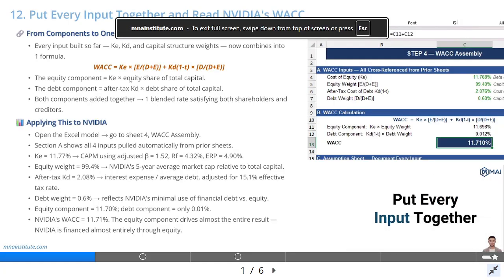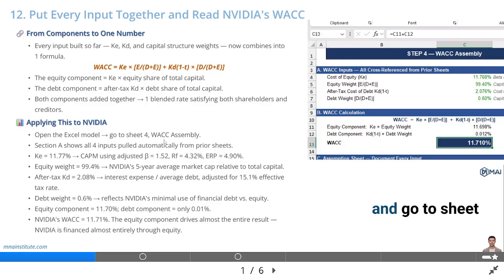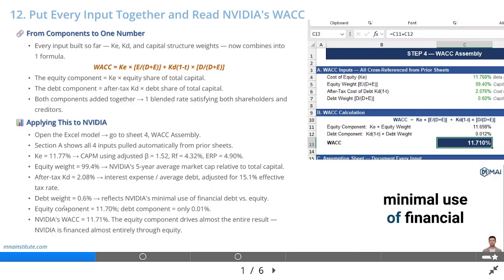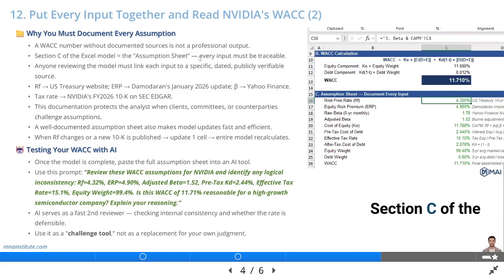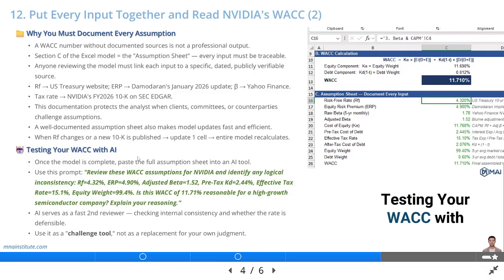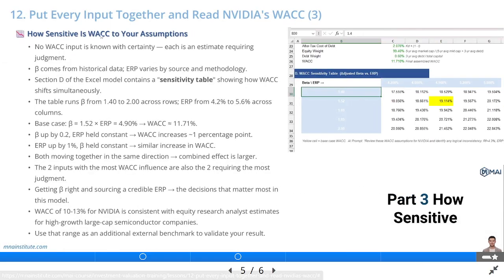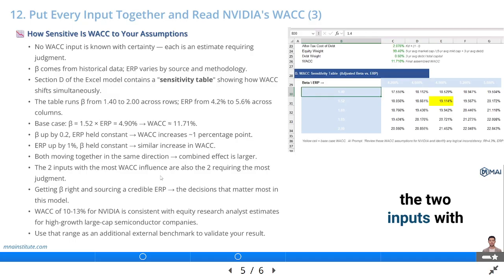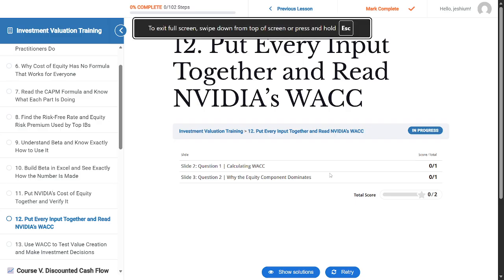📢 WACC Calculation: ROIC vs WACC Applied to NVIDIA at 11.71% ⭐ mnainstitute.com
NVIDIA's ROIC is 60.6%. Its WACC is 11.71%. That 49-point spread is not a coincidence — it is the exact reason the market values NVIDIA the way it does.

📌 The complete WACC calculation for NVIDIA using the WACC equation:
Ke = 11.77% (CAPM: Rf 4.32% + Adjusted Beta 1.52 × ERP 4.90%)
Equity weight = 99.4% (5-year average market cap vs total capital)
After-tax Kd = 2.08% (interest expense / avg debt, adjusted for 15.1% tax rate)
Debt weight = 0.6%
WACC = 11.77% × 99.4% + 2.08% × 0.6% = 11.71%

💡 The ROIC calculation applied to NVIDIA FY2026:
NOPLAT = EBIT $129,418M × (1 - 15.1%) = $109,876M
Invested Capital = Total Assets $206,803M - Non-interest-bearing CL $25,605M = $181,198M
ROIC = $109,876M / $181,198M = 60.6%

🔍 ROIC vs WACC tells you whether a company creates or destroys value.
ROIC of 60.6% vs WACC of 11.71% = a 49-point economic spread.
Every dollar of capital NVIDIA deploys returns roughly 5x its cost.